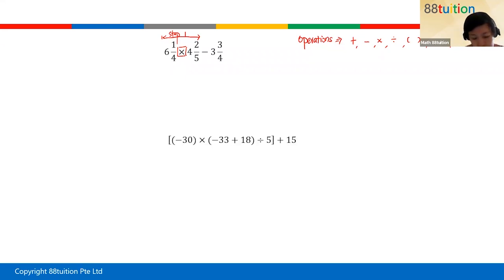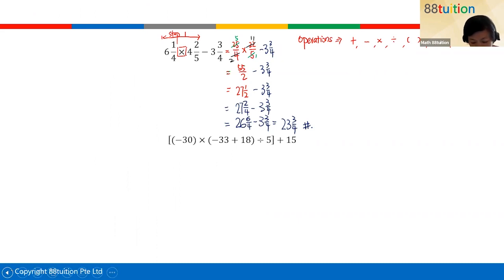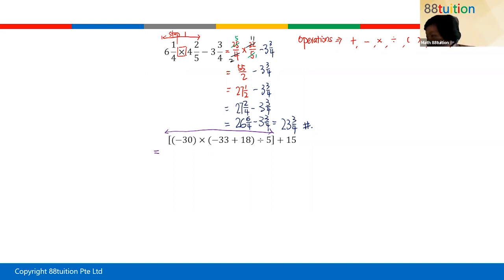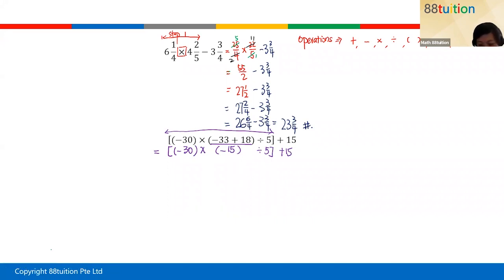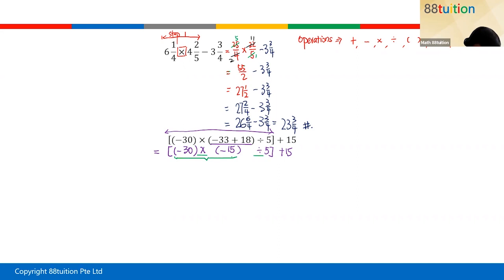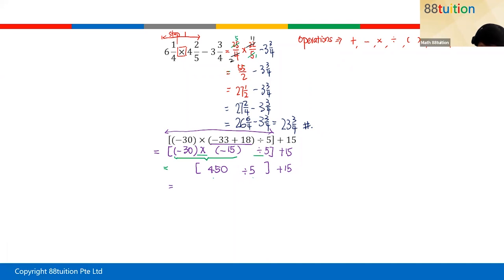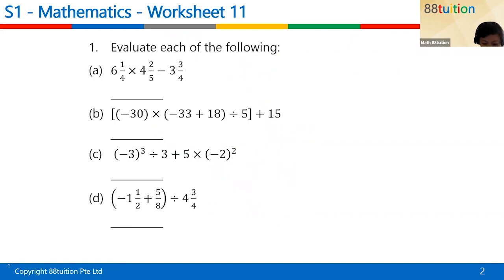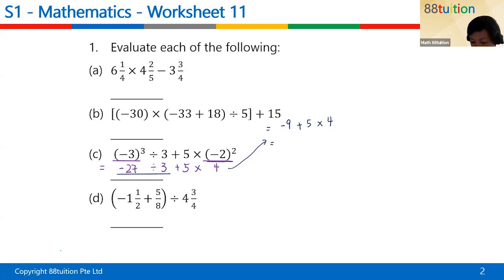S1 - Group F - Mathematics - Tutorial 11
Highlights Of This Tutorial :

Revision
Learning Objectives
• Revising Integers, Rational and Real Numbers
• Revising Approximation and Estimation
• Revising Basic Algebra and Algebraic Manipulation